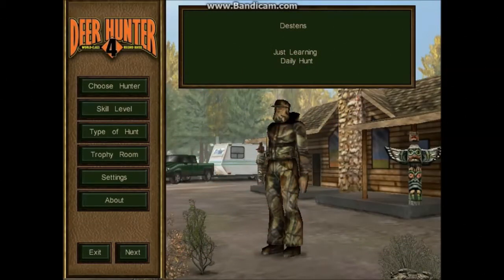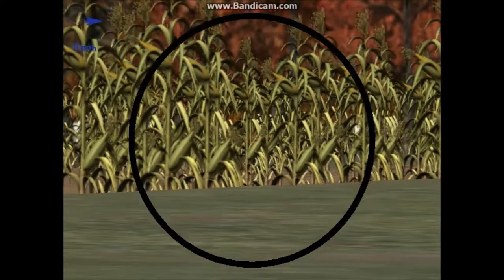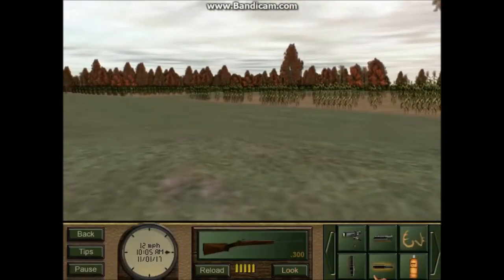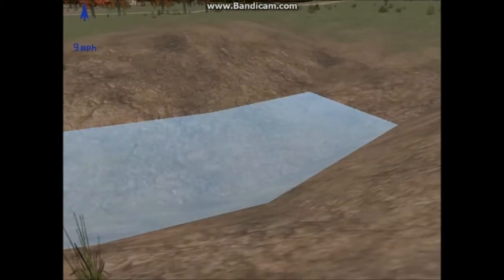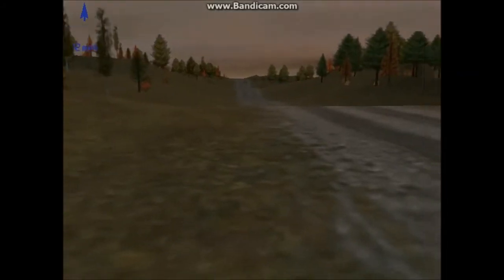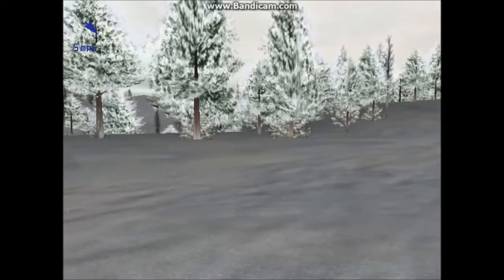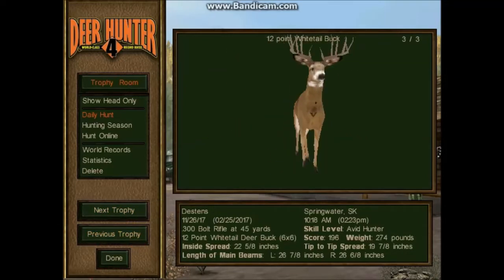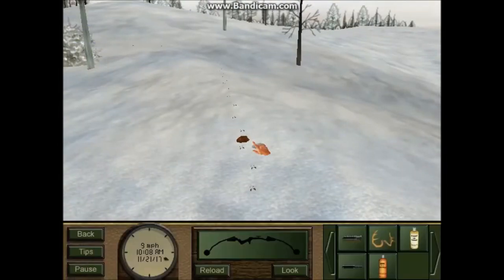lets play Deer Hunter 4 pt 9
Hope you enjoy this video, excuse the failure with the bow